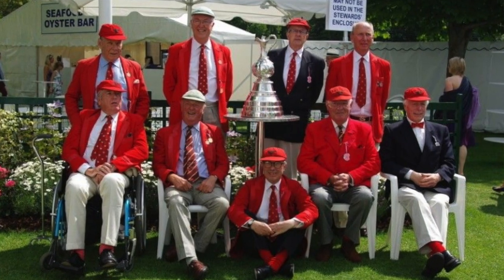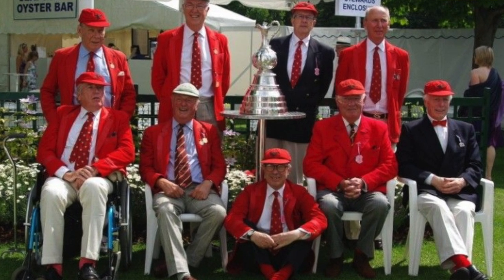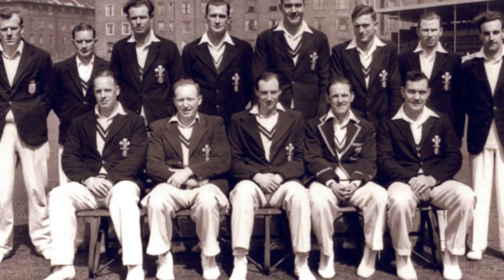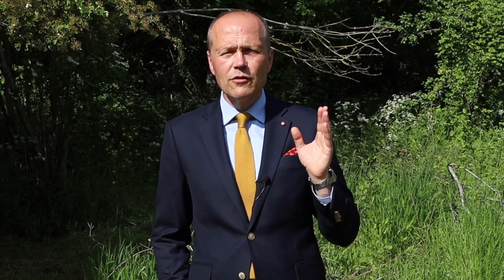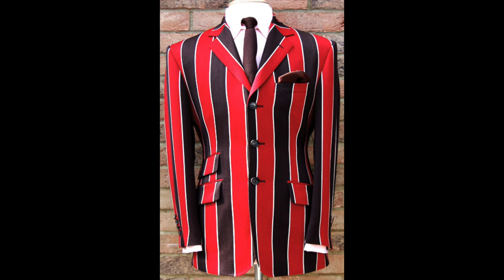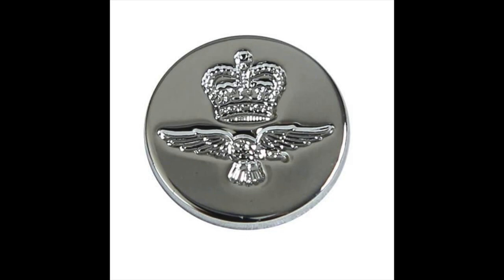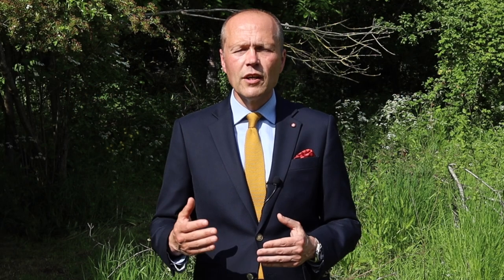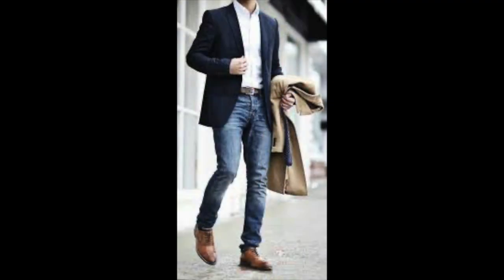THE NAVY BLAZER | THE LITTLE BLACK DRESS FOR MEN!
In this video we take a moment to pay homage to the amazing navy blazer - the go-to jacket that has been serving gentlemen so well since the early 1800's.

We revisit the origin story of this mighty garment and consider it's application in modern daily life.